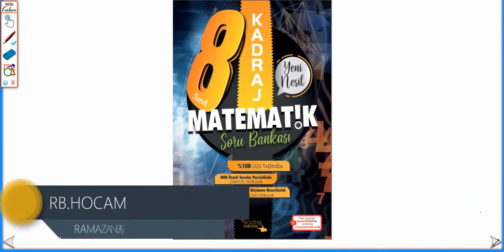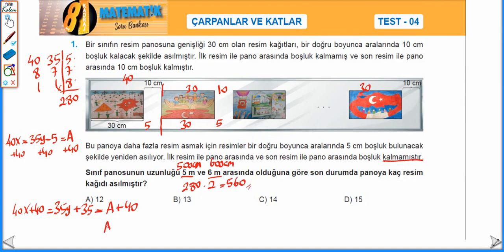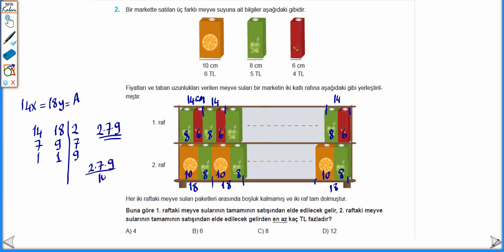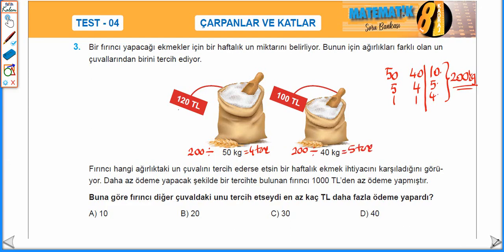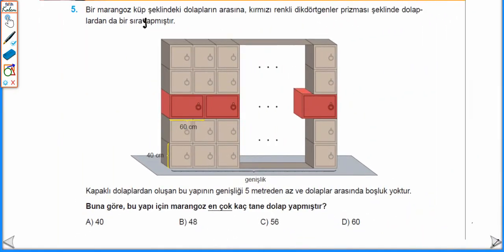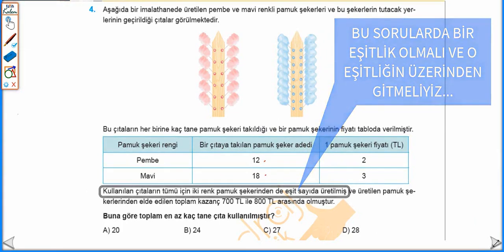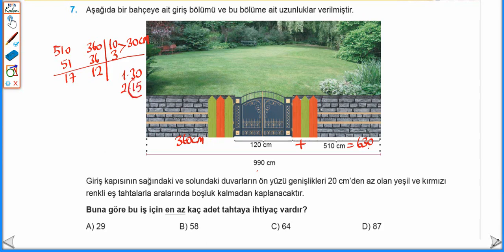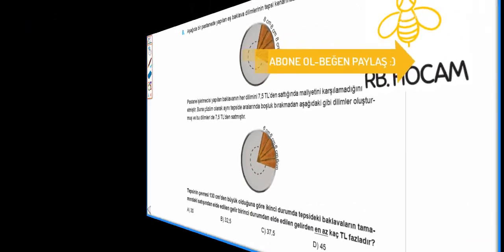KADRAJ MATEMATİK - ÇARPANLAR KATLAR TEST-4-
ÇARPANLAR KATLAR KONUSU KAZANIMLARI...
M.8.1.1.1. Verilen pozitif tam sayıların pozitif tam sayı çarpanlarını bulur, pozitif tam sayıların pozitif tam sayı çarpanlarını üslü ifadelerin çarpımı şeklinde yazar.
M.8.1.1.2. İki doğal sayının en büyük ortak bölenini (EBOB) ve en küçük ortak katını (EKOK) hesaplar, ilgili problemleri çözer.
M.8.1.1.3. Verilen iki doğal sayının aralarında asal olup olmadığını belirler